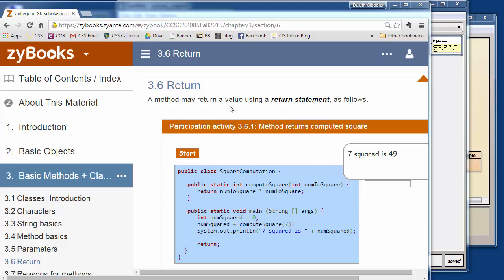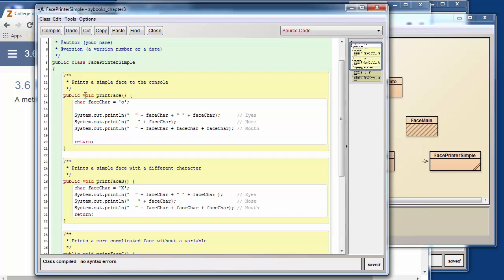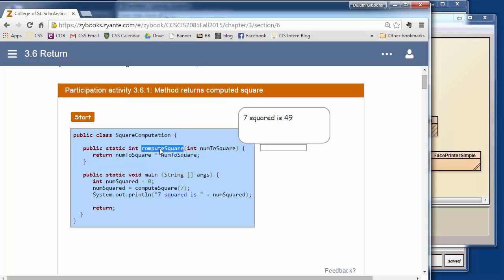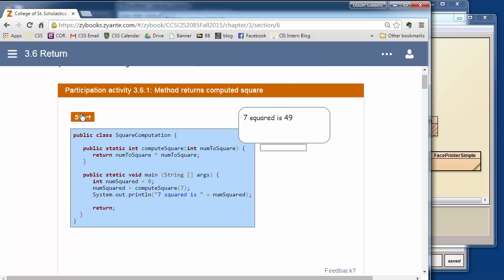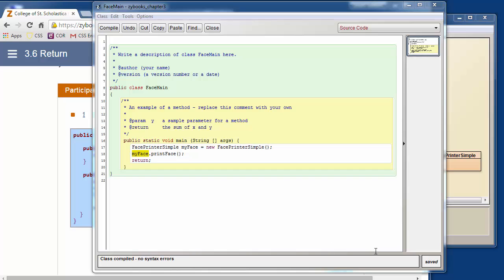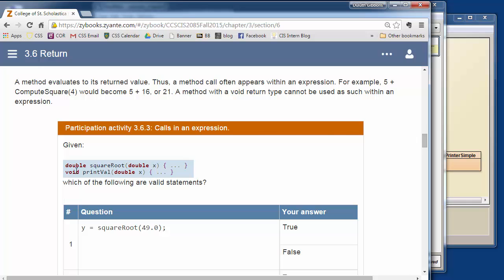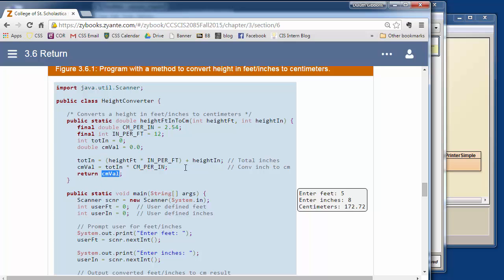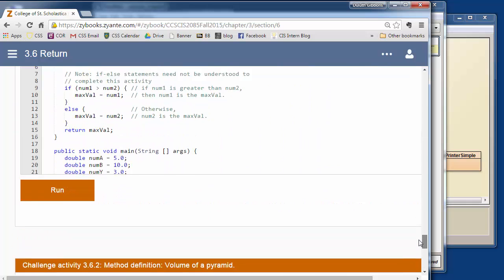CIS 2085 zyBooks 3.6 - Returns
Summary of Section 3.6 on returns from zyBook's Objects First with Java for the CIS 2085 Programming I with Java course at the College of St. Scholastica.